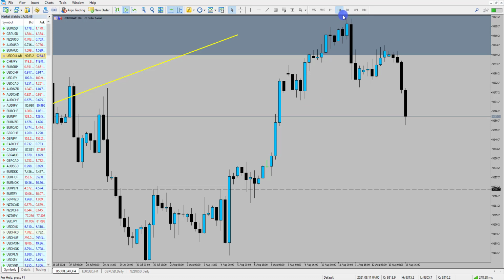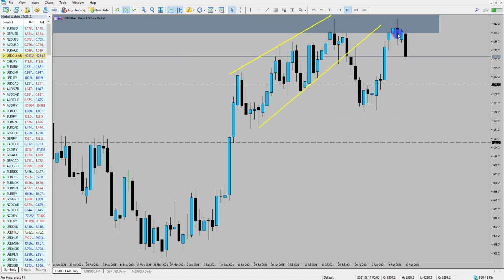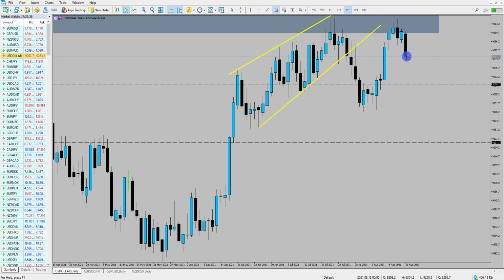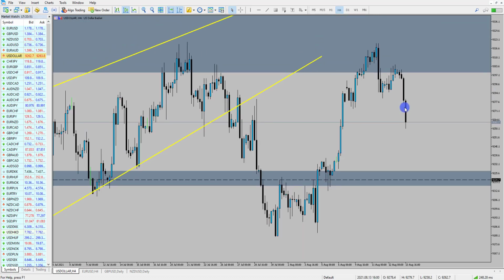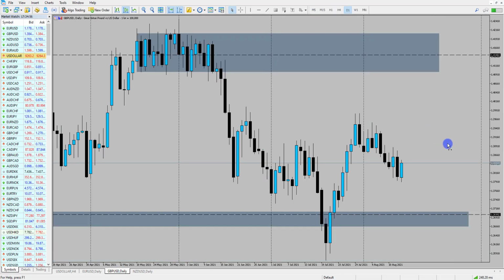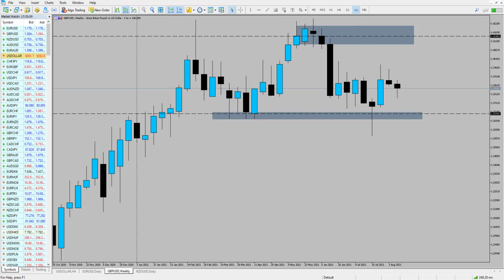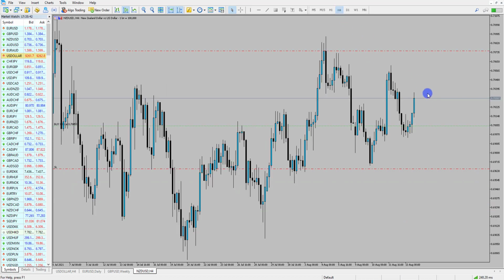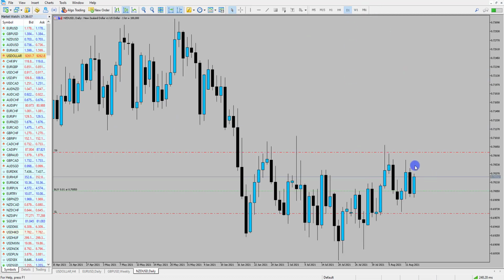Forex Market Wrap: 13th August |Technical Analysis